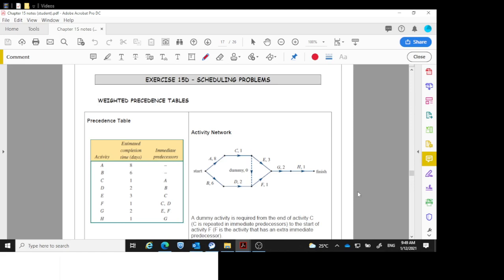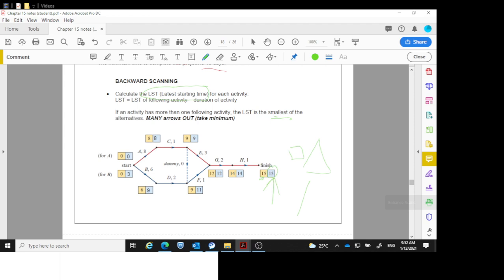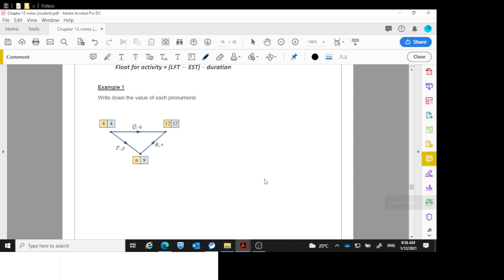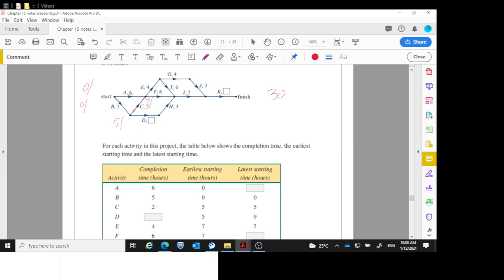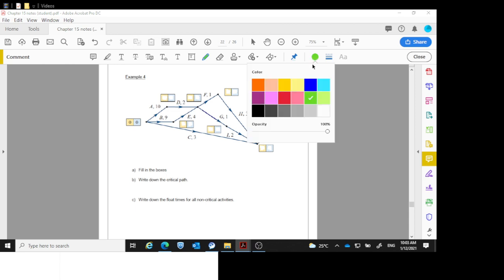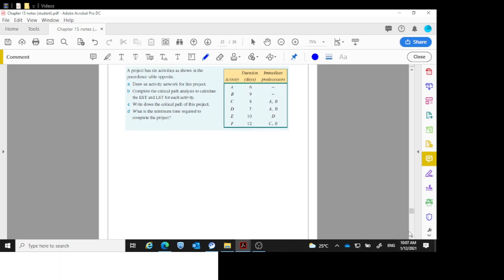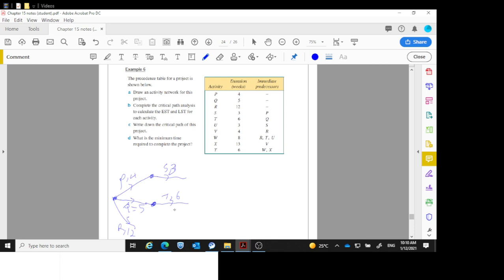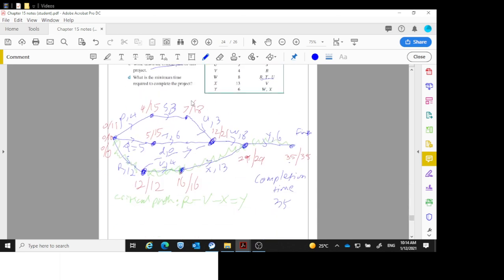Scheduling problems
Scheduling problems part of Networks for 12 Further. Includes calculating earliest start time and latest start time, Float times and critical path.